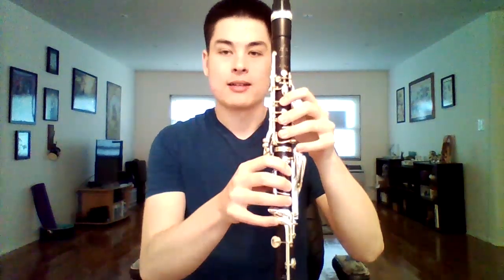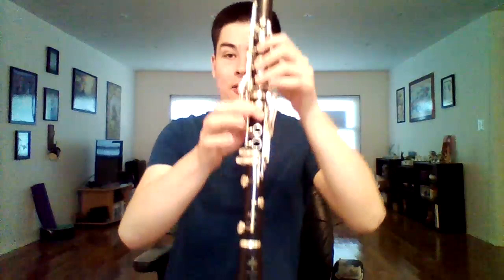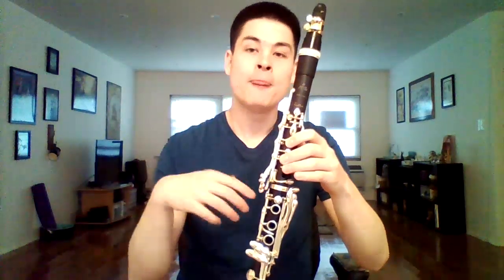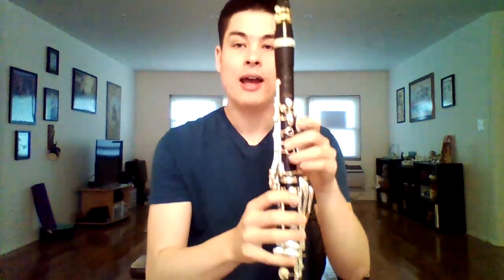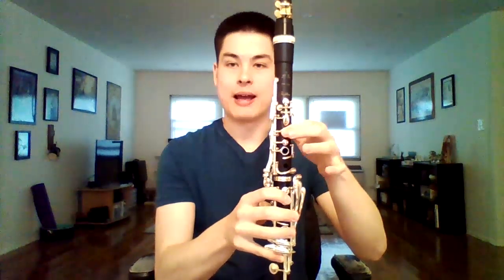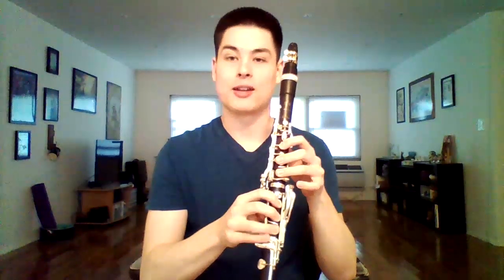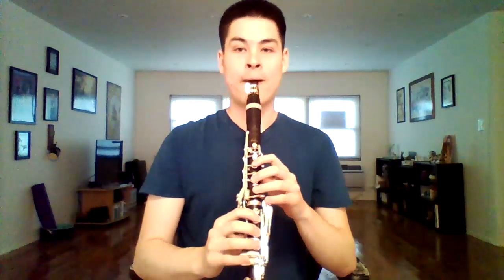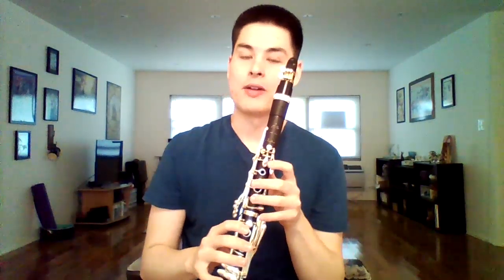Chromatic Scale - Live Weekly Warm-Up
Welcome to the Weekly Warm-Up Exercise Livestream!

Each week I will be going over a new warm-up exercise and demonstrate how to do it, and get the most benefit from it. Then you can add the exercise to your warm-up routine for the week and see how it improves your playing!

Invite your clarinet friends to check it out as well and challenge each other to see who can improve the most using these simple exercises!